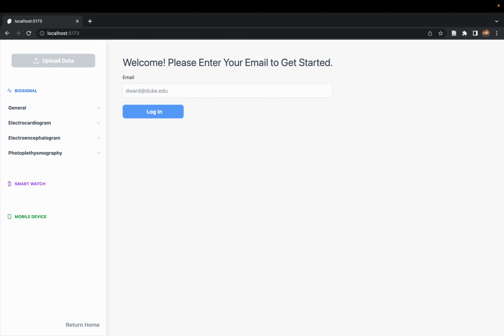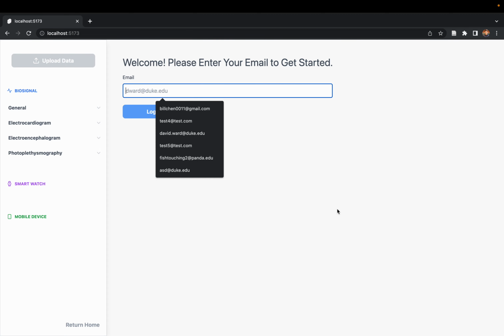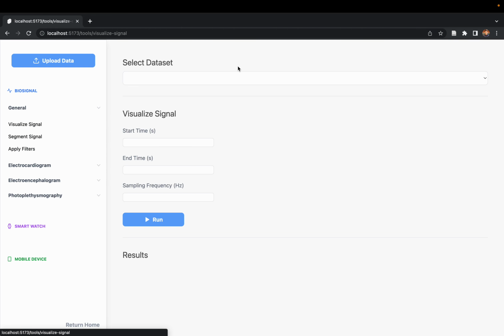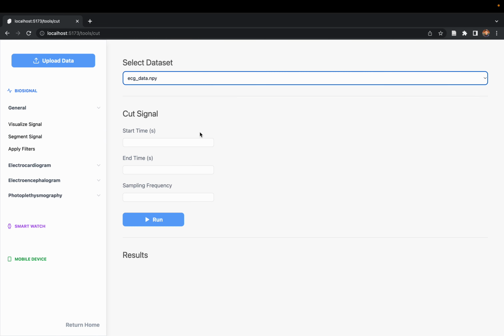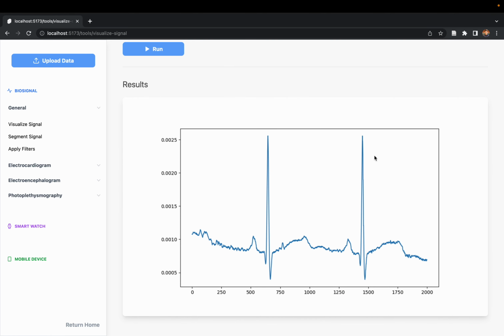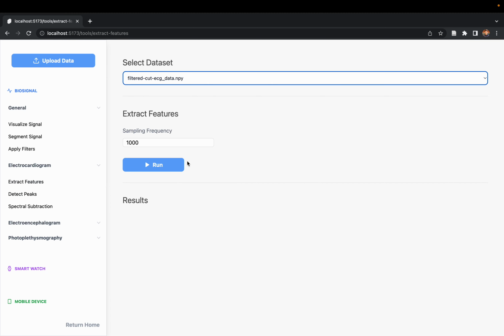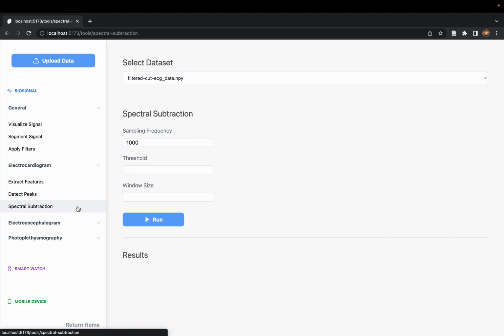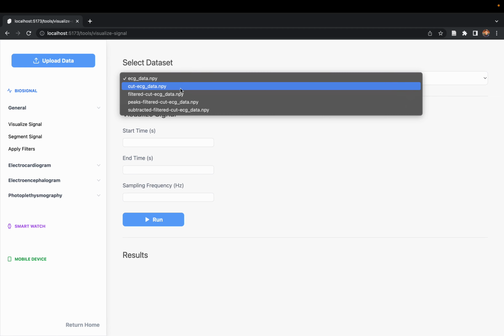BME 547 Final Project Demo